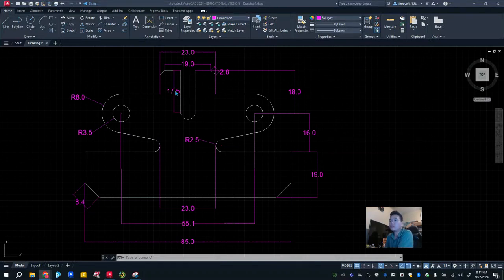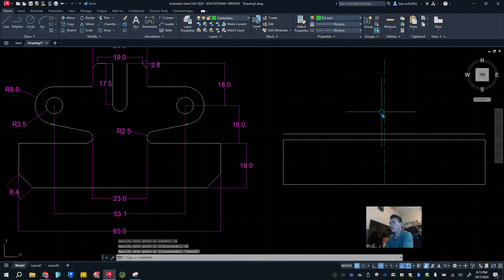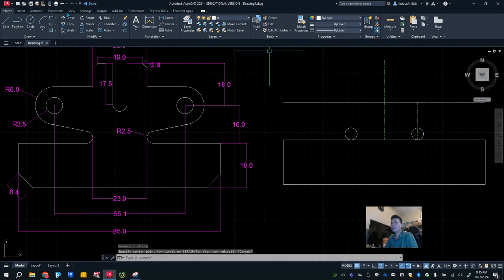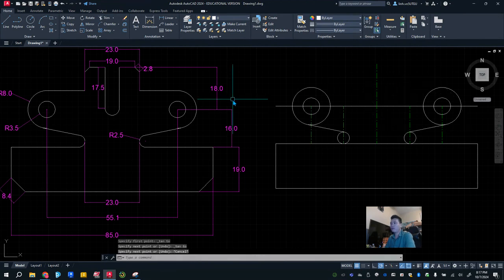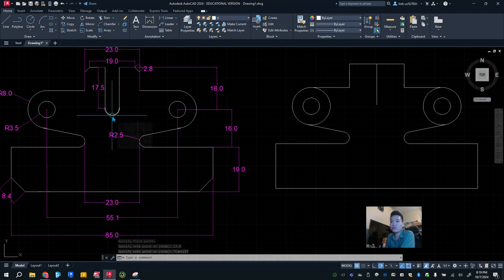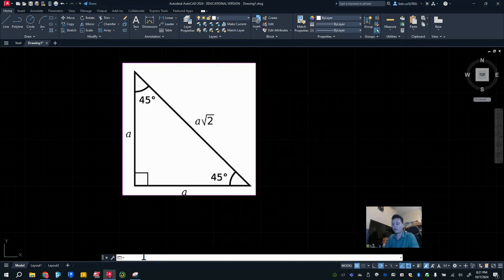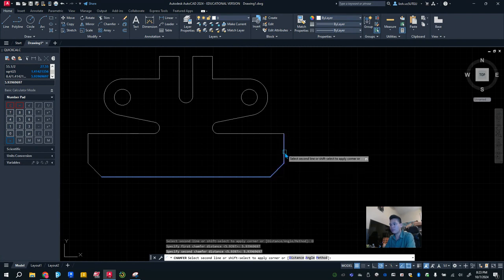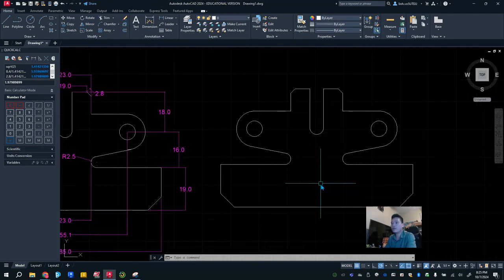AutoCAD 2D Practice 18 Set 1